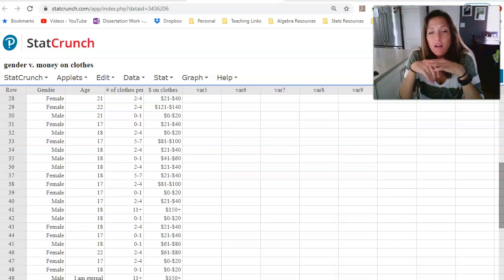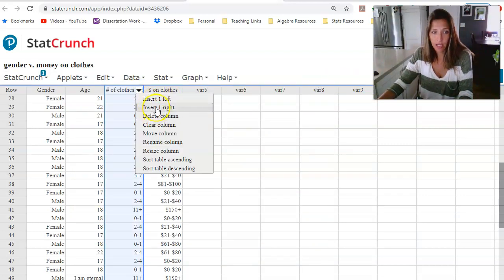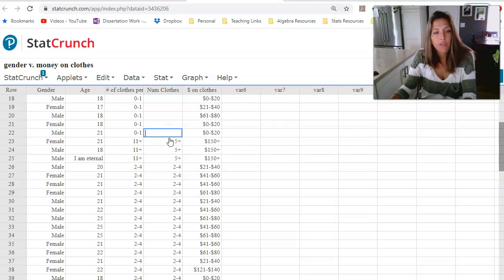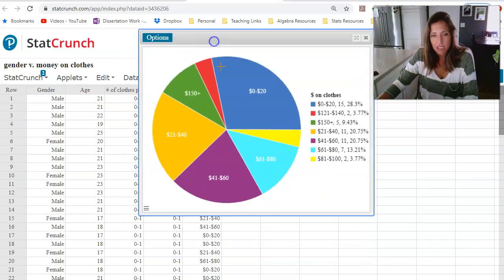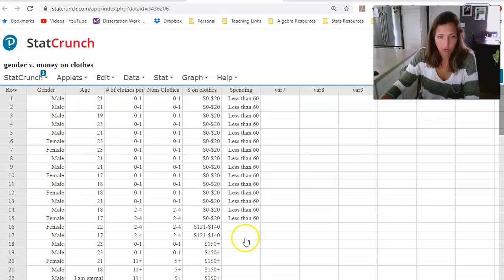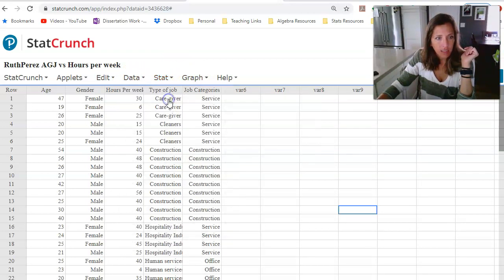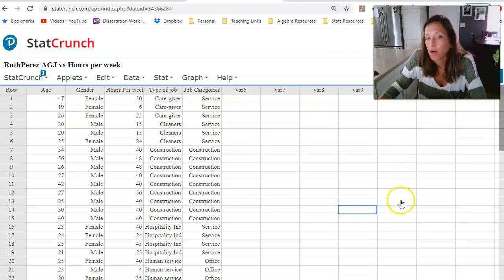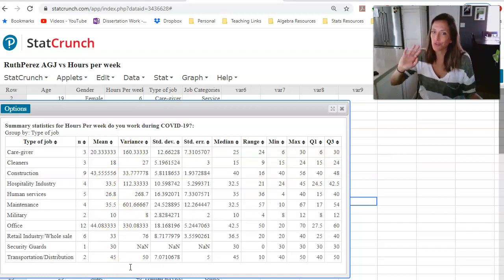Fixing up Categorical Variables in StatCrunch!